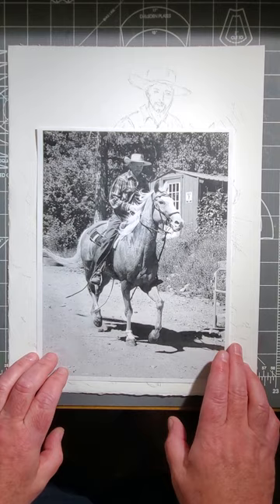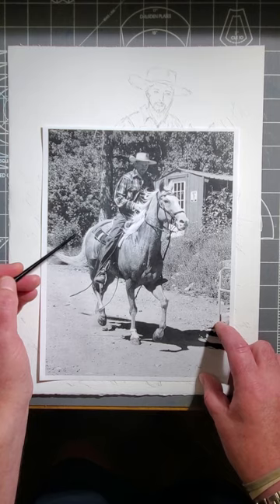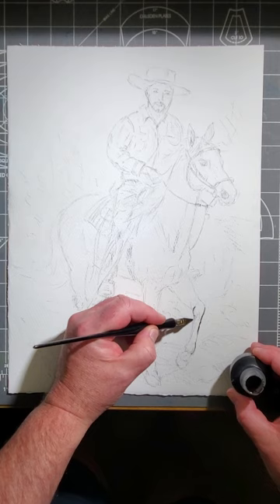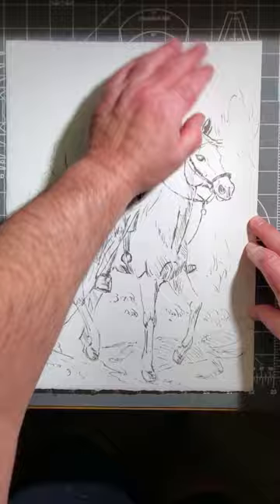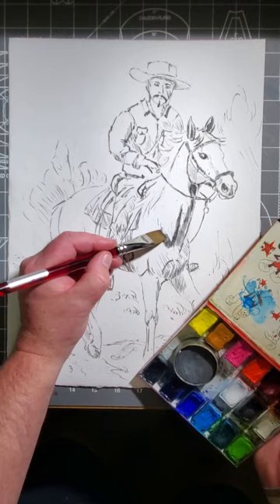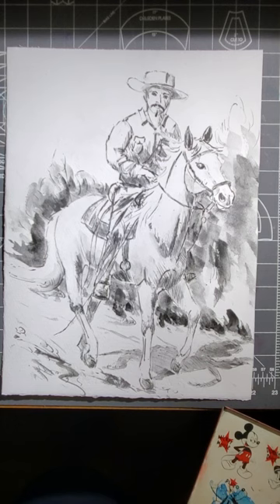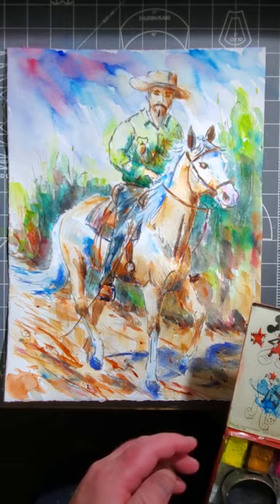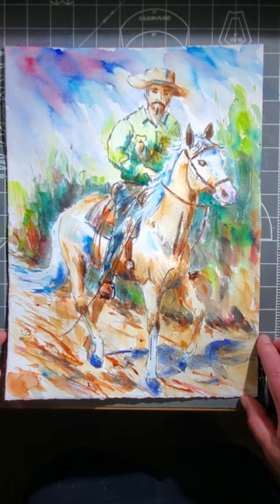Line and Wash, Western Horse - How to Paint This Scene, "Matt on Caliber"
In this video, I'll show you how to paint this western horse and rider in line and wash watercolor along with watercolor graphite. This scene is from the painting "Matt on Caliber" that I was commissioned to paint by my friend, Matt., riding his beautiful horse, Caliber.

This is a moderate-level scene to paint mostly due to the detailed initial drawing of the reference photo, but with a little practice you'll be able to create a beautiful piece of art using line and wash with watercolor and watercolor graphite. I'll walk you through the steps step-by-step, and by the end of the video you'll have a painting that looks just like the original!